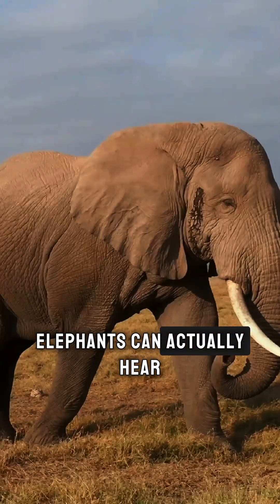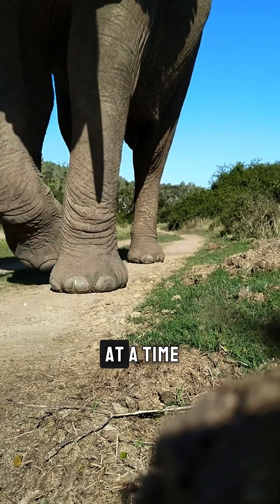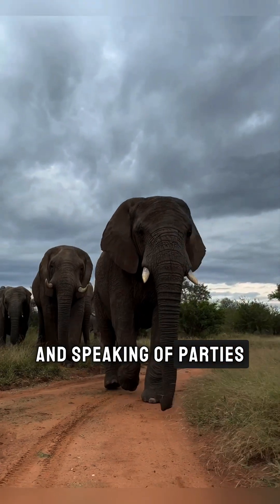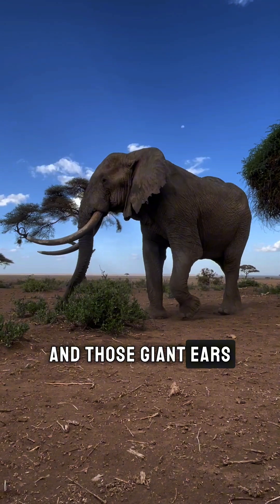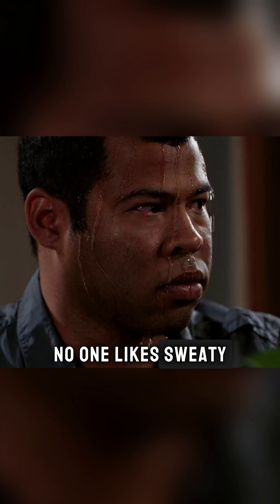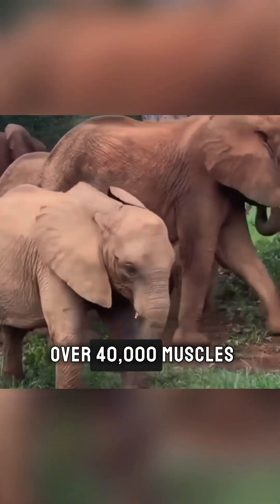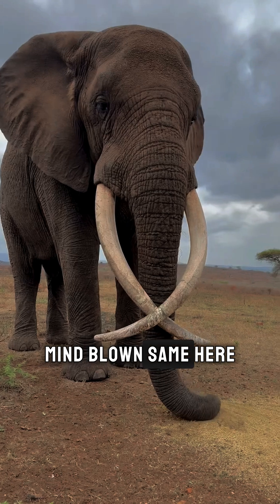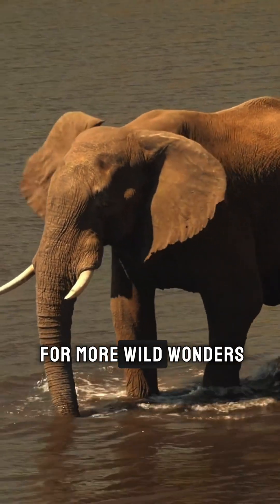Sherlock Holmes of the Animal Kingdom | Facts About African Elephants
Did you know African elephants can actually hear with their feet? Yep, they’re basically the Sherlock Holmes of the animal kingdom, solving mysteries one stomp at a time!

Here’s how it works: those massive feet aren’t just for looking fabulous. They pick up vibrations from miles away—like a built-in Wi-Fi for danger signals or, you know, an invite to the watering hole party.

And speaking of parties, did you know elephants can recognize over 100 different friends by their voices? That’s like your entire Facebook friends list—except they actually remember your birthday!

And those giant ears? Not just for show! They act like built-in air conditioners. Elephants flap them to cool down because, let’s face it, no one likes sweaty ears.

Oh, and mud baths? That’s their version of SPF 50 sunscreen. Plus, it’s a great excuse to roll around and look adorable!

Here’s the kicker: an African elephant’s trunk has over 40,000 muscles. Forty. Thousand. That’s more than your entire body! Meanwhile, I can barely lift my groceries without pulling a muscle.